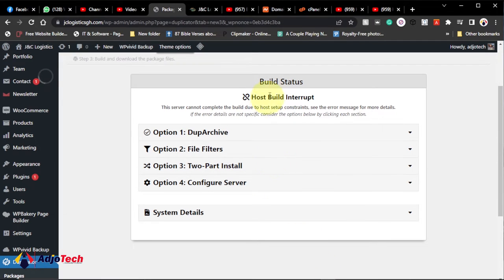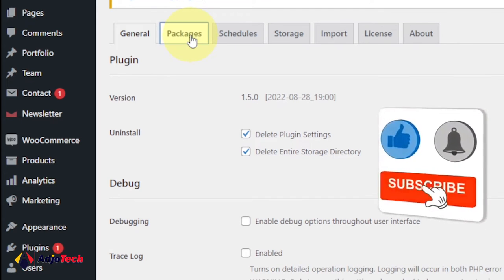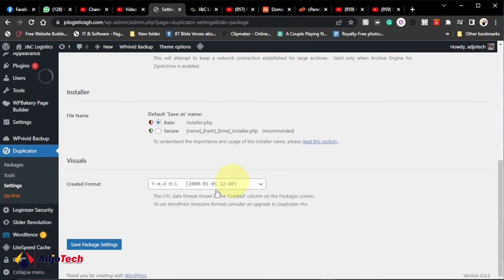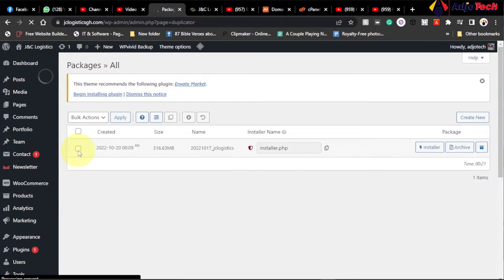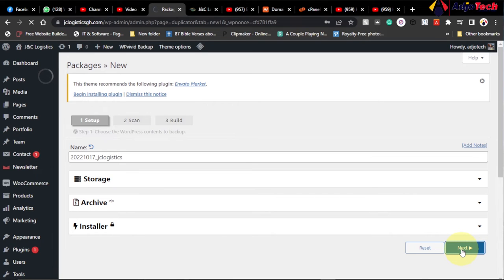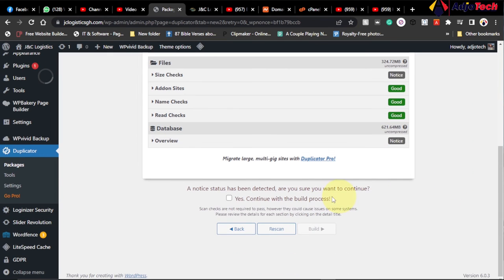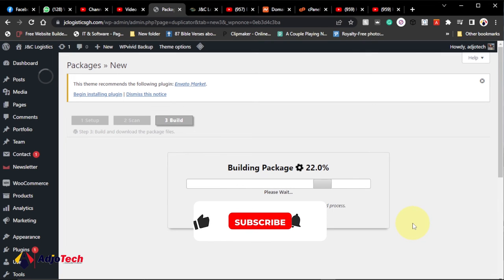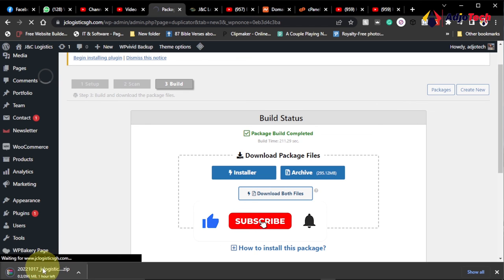How to fix host build interrupt on WordPress site migration - WordPress migration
This video will show you how to fix host build interrupt on WordPress site migration using duplicator plugin.